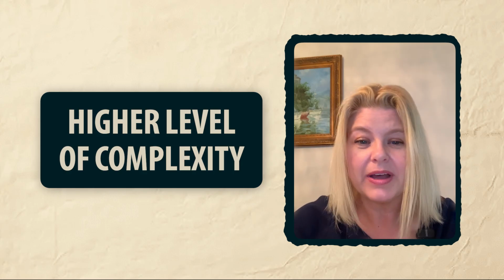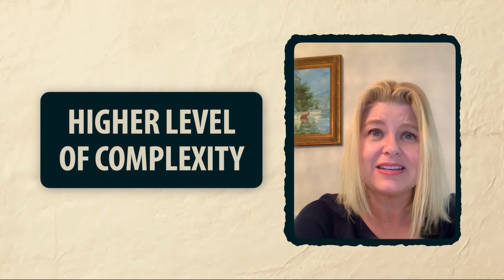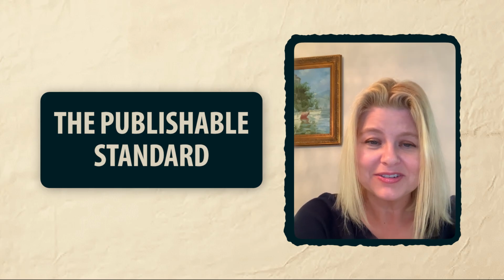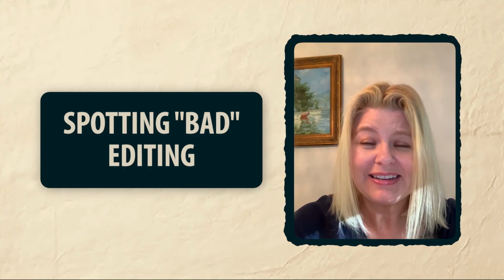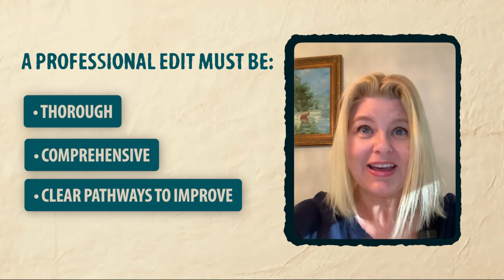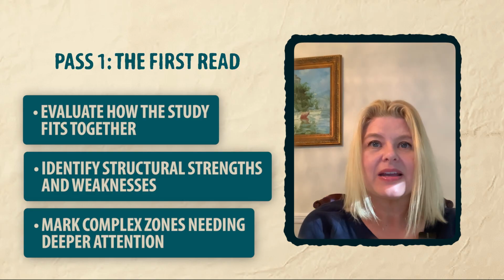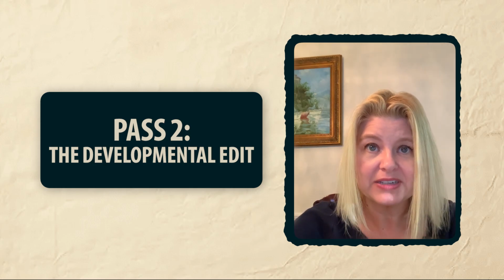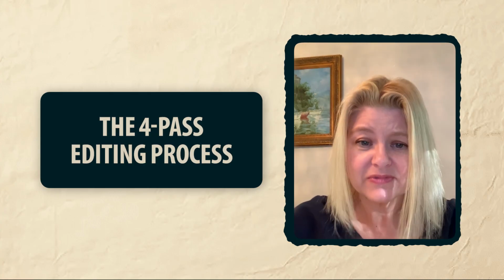Dissertation Editing Mistakes Ruining Your Academic Work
Editing a dissertation is a critical, yet often overwhelming, stage for doctoral candidates. This session breaks down the specific goals of the revision process, helping you clarify your arguments and refine your research. Whether you are in the early stages of drafting or polishing your final chapters, understanding how to approach your own work systematically is essential for success.

In this video, Dr. Courtney Watson — an Associate Professor of English and Senior Editor at Beyond PhD Coaching. A widely published scholar and award-winning teacher, she has guided countless graduate students in refining their ideas and finding their scholarly voices. At Beyond PhD Coaching, she has helped hundreds of students successfully earn their doctorates. See case studies

Drawing from years of experience as a professional editor, professor, and dissertation committee member, Dr. Watson covers practical techniques for dissertation editing, focusing on what high-quality academic writing looks like. By the end of this master class, you will have a clearer mental framework for reviewing your own scholarship and identifying areas that need improvement. This approach helps you maintain clarity and precision throughout your document, ensuring your final submission meets rigorous academic standards.

You'll learn:
✅ The five-pass editing process a professional editor uses: initial read, developmental edit, grammar and mechanics edit, style edit, and reference cross-check
✅ What a developmental edit catches.
✅ How the grammar edit polishes your tone, diction, syntax, and voice to make your writing sound publishable
✅ Why every dissertation has reference errors — and how cross-referencing catches the 5–10 orphaned citations that are always still hanging around

0:00 Introduction: Why Editing Your Dissertation Matters
1:23 Why Dissertation Editing Is Different
3:30 Academic Writing at the Dissertation Level
5:05 Rule-Based Writing and Style Guides
6:00 You're Being Judged Like a Peer-Reviewed Publication
7:03 What Does Good Editing Look Like?
8:52 What Bad Editing Looks Like: AI and Software Won't Cut It
11:40 Components of Good Dissertation Editing
12:29 The Five Editing Passes I Use
14:30 Edit 2: Developmental Edit—Big Picture Problems
16:43 Edit 3: Grammar, Structure, and Academic Tone
18:28 Edit 4: Style Edit—APA, MLA, Chicago Adherence
20:17 Edit 5: References and Cross-Referencing
22:05 Final Thoughts and Happy Editing

If your committee says your content is solid but your writing needs work, this video shows you exactly what good editing looks like and how to get your dissertation across the finish line.